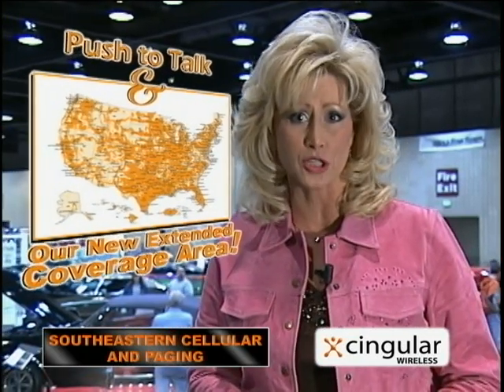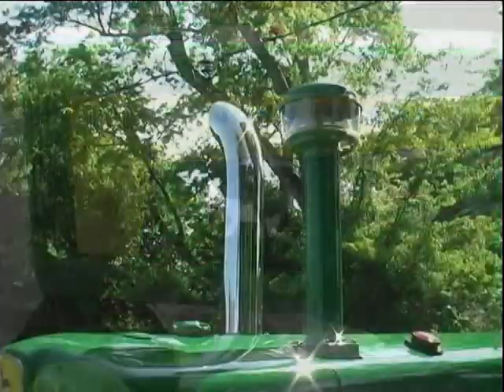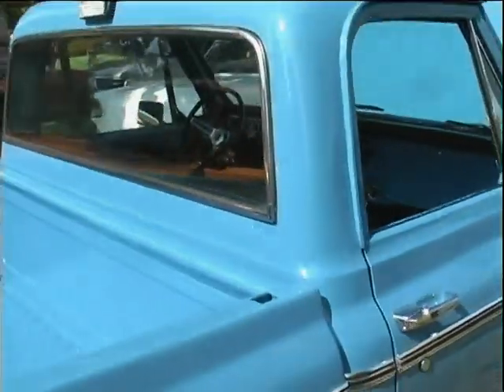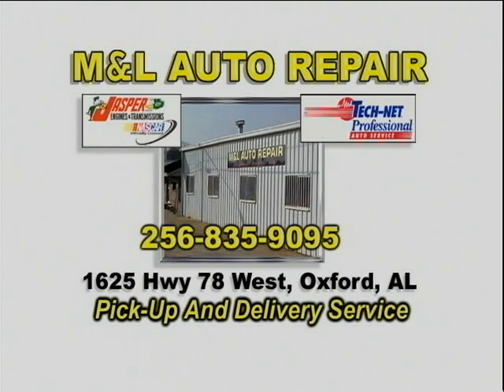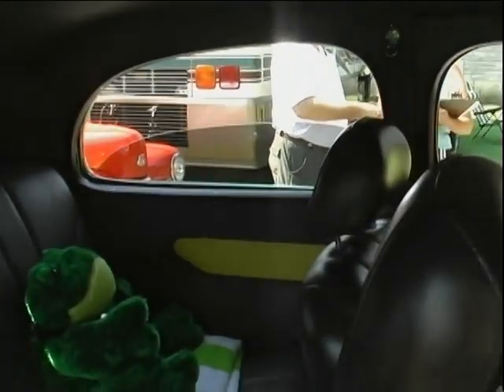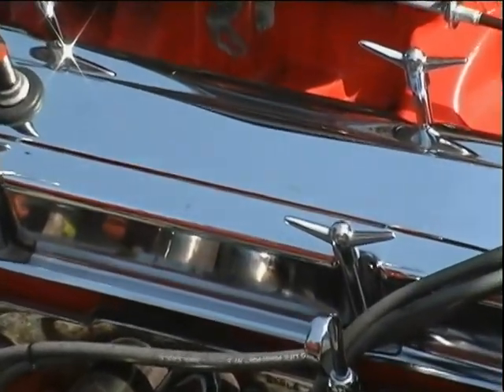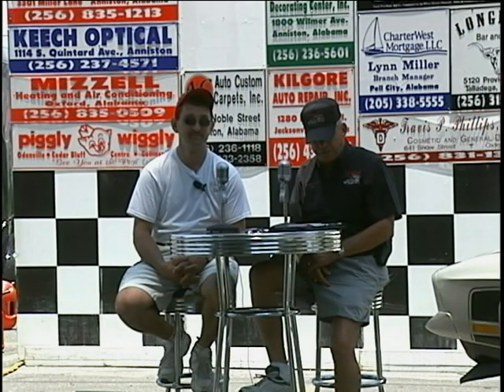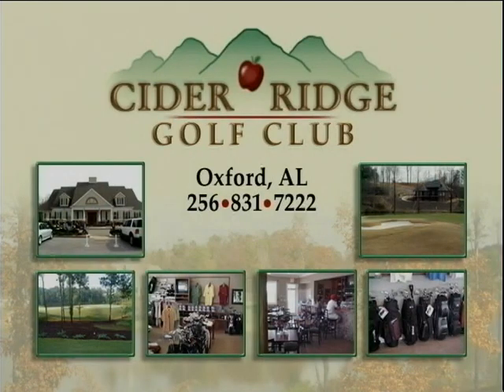Big Boyz Toyz 07/29/2006 Part 1